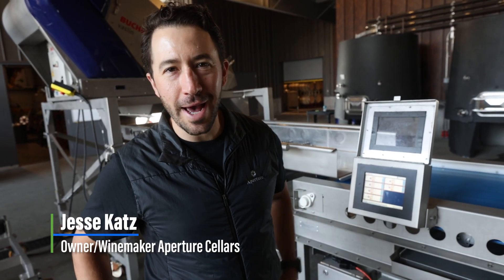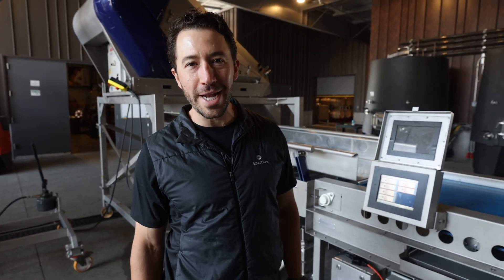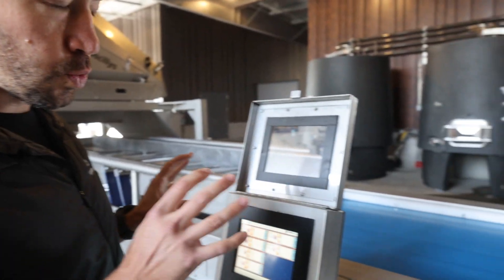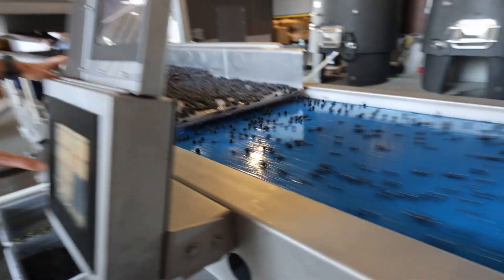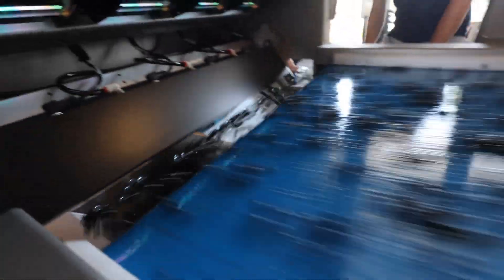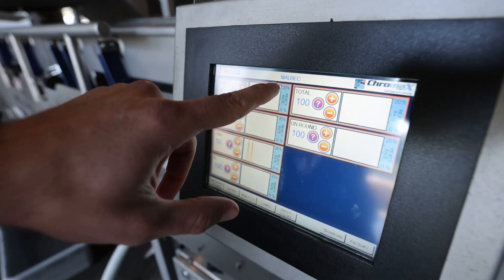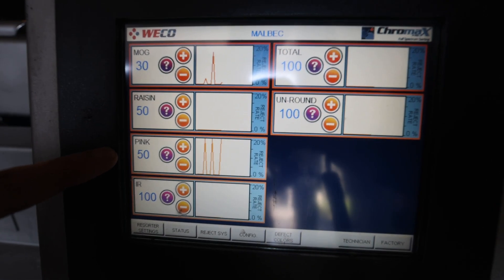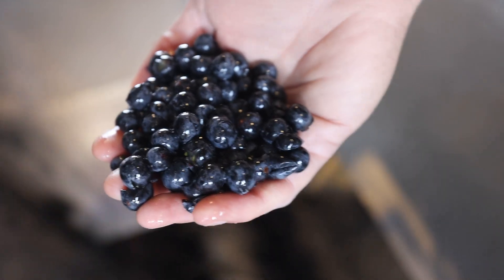Optical grape sorting at Aperture Cellars in Healdsburg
Owner/winemaker Jesse Katz explains the optical sorter that uses cameras to identify unwanted grapes then using a thin stream of air to blow them off them line, leaving perfect grapes for fermenting.

The Press Democrat delivers breaking local news, information, sports, entertainment, shopping, dining, weather and more for residents of Sonoma, Lake and Mendocino counties as well as real-time news from the Bay Area, the state, the nation and the world.